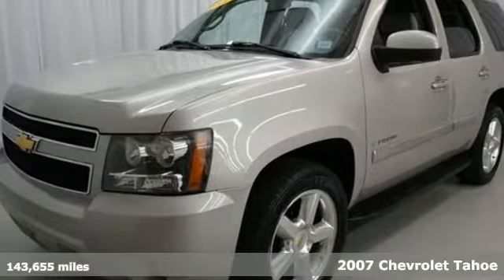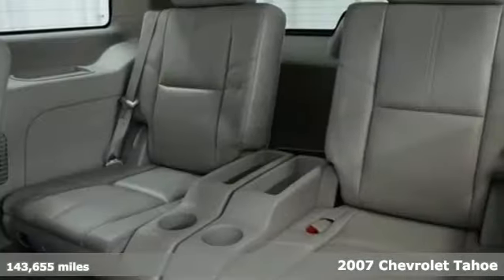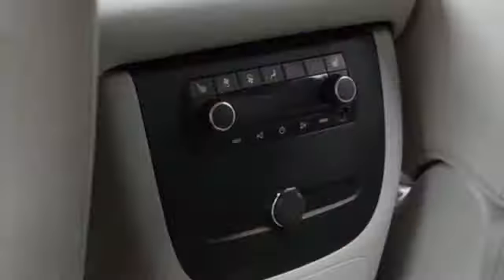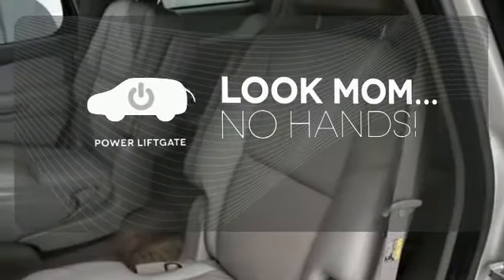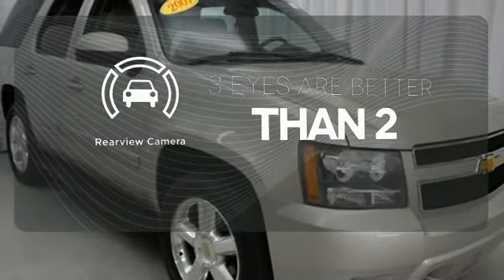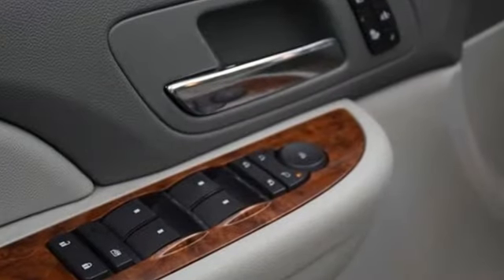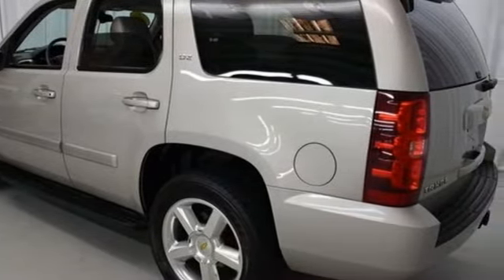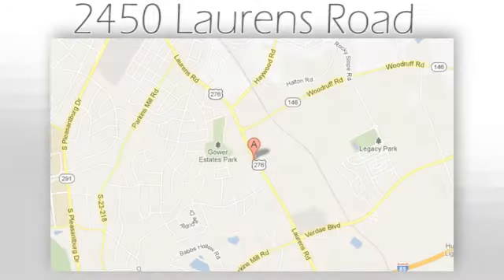2007 Chevrolet Tahoe Greenville SC Easley, SC BAP4066A SOLD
Year: 2007
Make: Chevrolet
Model: Tahoe
Trim: 4 Speed Automatic
Engine: 8 Cylinder
Transmission: 4 Speed Automatic
Color: Silver Birch Metallic
Interior: Light Cashmere/Ebony
Mileage: 143655
Stock #: BAP4066A
VIN: 1GNFC13J27R140575
20 x 8.5 Polished Aluminum Wheels, AM/FM Stereo w/MP3/CD &amp; XM Satellite, Dual front impact airbags, Front dual zone A/C, Heated 2nd Row Seats, Power Liftgate w/Liftglass Rear Door System, Rear-View Camera System, Remote keyless entry, Speed control, and XM Satellite Radio. Set down the mouse because this 2007 Chevrolet Tahoe is the SUV you've been hunting for. New Car Test Drive said, ...with its rigid chassis, the Tahoe feels taut, the steering is precise and responsive, and the brakes are responsive and smooth. The ride quality is generally smooth... You, out enjoying this terrific Chevrolet Tahoe, would be so much better than it sitting here proving nothing on our lot. It's ready, each time and every time. Come let it show you!

Address:
2450 Laurens Rd